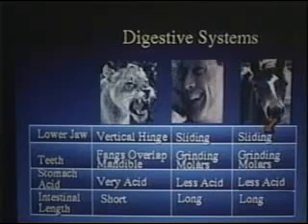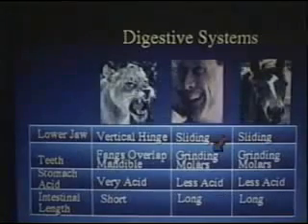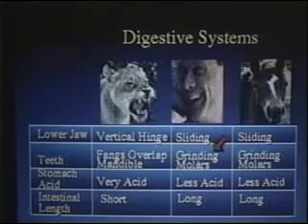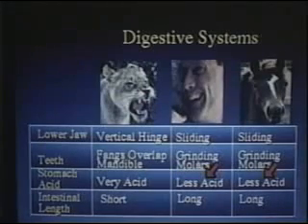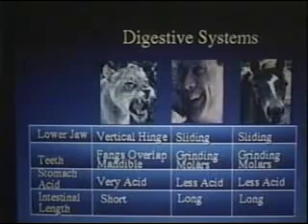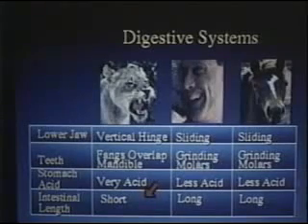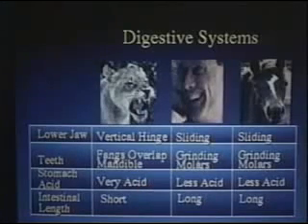THE DANGERS OF MILK, MEAT AND EGGS AND THE CONNECTED ILLNESSES ! (Part 4 of 6)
Make Yourself Heart Attack Proof

Herbivore vs. Carnivore - You be the judge !

Explore the consequences of a meat (animal based) diet. Are we really designed to be omnivores OR does a plant based diet suit us best?

AMERICAN DIABETES ASSOCIATION - Abstract
"Dietary Intake of Total, Animal, and Vegetable Protein and Risk of Type 2 Diabetes"

MEDICAL STATISTICS
* The third highest cause of deaths in the US is what is termed "iatrogenic", which means "induced in a patient by a physician's activity, manner, or therapy." This accounts for an estimated 225,000 deaths per annum which is about 10% of total deaths from all causes including old age. Of these, 12,000 deaths result from unnecessary surgery. The highest cause of deaths in the US is heart disease (725,000) and the 2nd highest is cancer (549,000). Both of these were almost unheard of at the beginning of the twentieth century.

* 180,000 deaths a year occur due to adverse reactions to prescription medications. By comparison, general accidents in life account for 98,000 per annum. This includes 42,000 from car accidents, 120 from airline crashes**, 90 from being struck by lightning** and 5 from Anthrax (in 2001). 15,500 die from murders and 20,000 from flu or its complications.

**averaged over 2-3 decades

Causes of Death Further Breakdown
1. Tobacco 435,000
2. Poor diet and physical inactivity 400,000
3. Alcohol consumption 85,000
4. Infectious agents (e.g., influenza and pneumonia) 75,000
5. Toxic agents (e.g., pollutants and asbestos) 55,000
6. Motor vehicle accidents 43,000
7. Firearms 29,000
8. Sexual behavior 20,000
9. Illicit use of drugs 17,000
* Despite all the media hype about how good the US medical system is and how we're winning the war against cancer, these statistics tell a very different story:
According to the 2001 World Health Organization report, "World Health Report Health Systems: Improving Performance", the U.S. ranks 37th out of 191 countries. A commentary published in the July 26, 2000 issue of the Journal of the American Medical Association notes that in a comparison of the top 13 industrial countries based on 16 health indicators, the U.S. ranked on average 12th. The countries included in the study were, in order from the top-ranked (best health care) to the lowest-ranked, as follows: Japan, Sweden, Canada, France, Australia, Spain, Finland, the Netherlands, the United Kingdom, Denmark, Belgium, the U.S., and Germany. Of the 13 countries compared, only Germany ranked lower overall than the U.S. In fact, the U.S. ranked dead last for three indicators. These were low-birth-weight percentages, neonatal mortality and infant mortality overall, and years of potential life lost. These rankings do not paint a picture of a country that has the world's best health care.
Is it true that we're winning the war against cancer like we're asked to believe, after the massive research funding backed by the government?
From the U.S. government's own raw statistical abstracts we find the real story:
Mortality from Cancer in the U.S.
year --- deaths/ 100,000
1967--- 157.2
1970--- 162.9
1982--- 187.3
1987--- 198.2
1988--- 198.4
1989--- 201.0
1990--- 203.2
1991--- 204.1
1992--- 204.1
1992 is the last year for which data is currently available from Vital Statistics. Independent analysis by the CA Journal for Cancer Clinicians, Jan 97, put the 1993 death rate at 220 per 100,000. A 40% increase in cancer deaths per capita in the last 4 decades is hardly "winning the war against cancer."

* An estimated 2 million people a year (11% of those admitted) catch infections in hospitals that they didn't have when they were admitted and approximately 90,000 of them die from these infections. An approximate list in order of likelihood is: urinary tract infections (34%), surgical site infections (17%), respiratory infections especially pneumonia (13%), blood infections/bacteraemia (14%), skin (especially burns), gastrointestinal tract infections, and central nervous system infections.
* About 2,216,000 annual hospitalizations result in adverse drug reactions and these account for 106,000 deaths annually.

* As Dr. Robert S. Mendelsohn demonstrates in his book "Confessions of a Medical Heretic", when hospitals or doctors go on strike, the death rate goes down and when they go back to work, the death rates rise again.

* Its estimated, that 80% of the population will end up with a tumor, cancer, disease or some type of physical problems or pain. This means approximately 4 out of 5 people are on the highway to some type of physical tragedy.
* Side effects of commonly used over the counter pain relievers include gastric ulcers, bleeding stomachs, hospitalizations and 16,500 deaths last year.